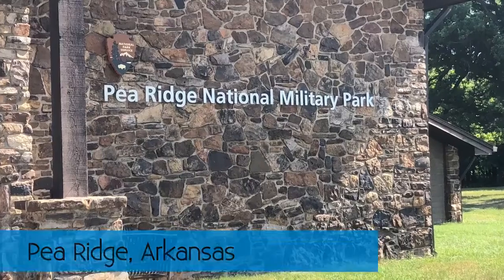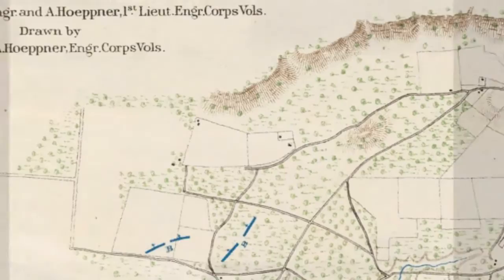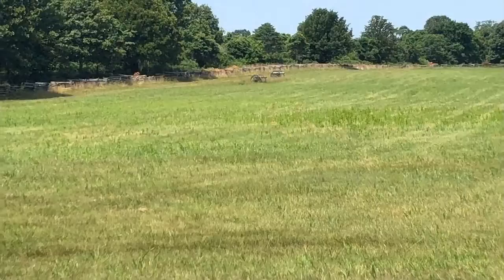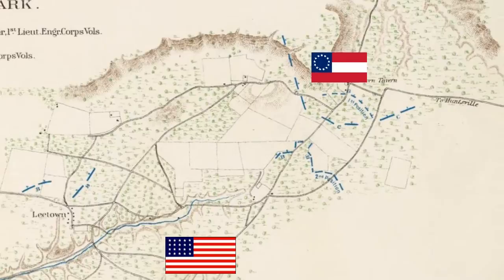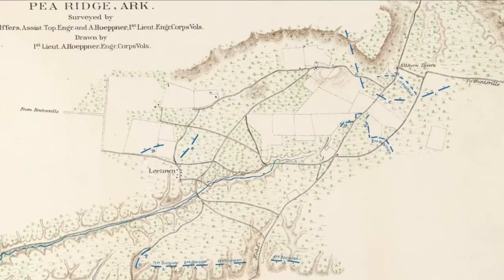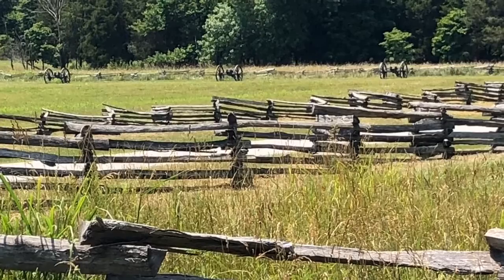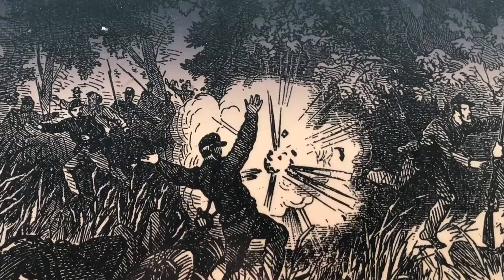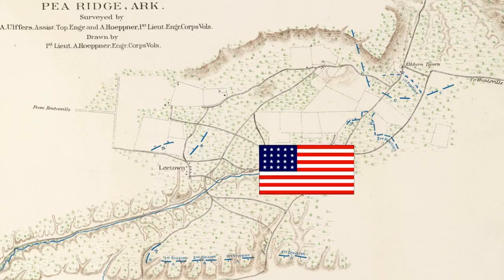Battle of Pea Ridge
The story of Pea Ridge as taken from pictures from the battlefield that decided the fate of Missouri during the Civil War